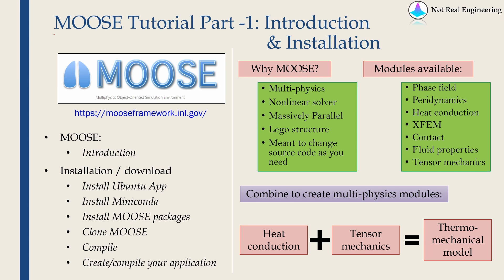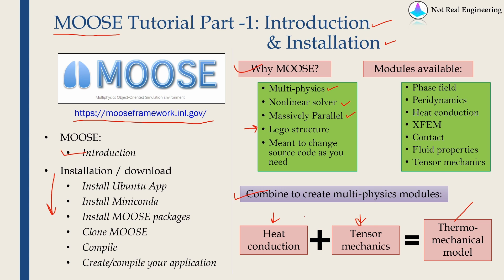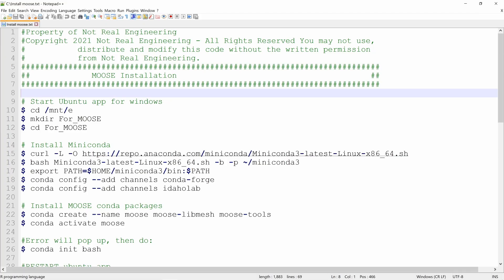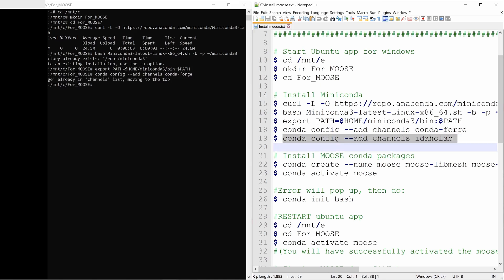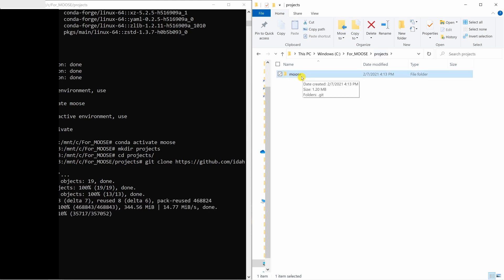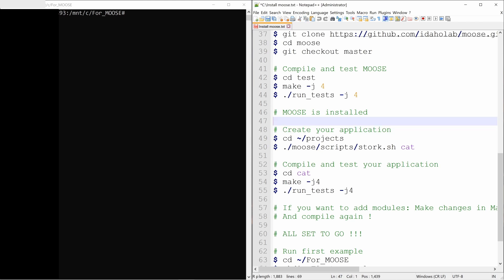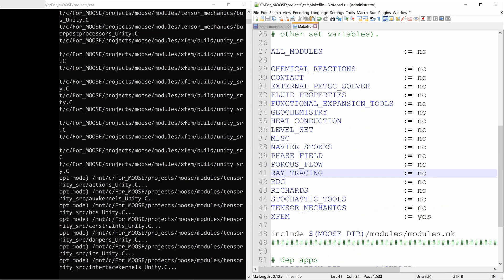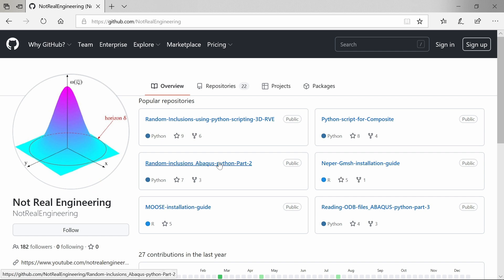MOOSE finite element framework tutorial part-1 | Introduction and Installation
This video demonstrates how to download/install MOOSE finite element framework.